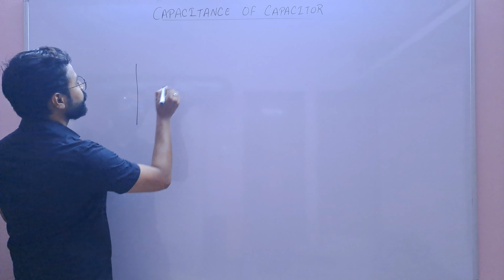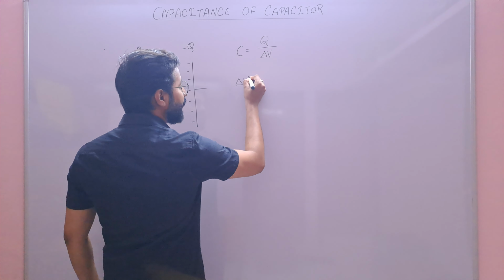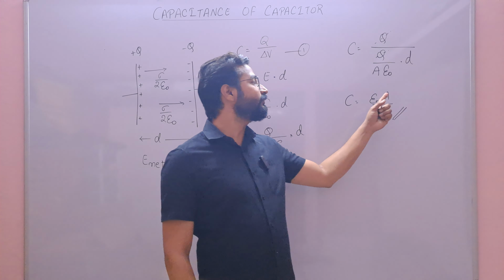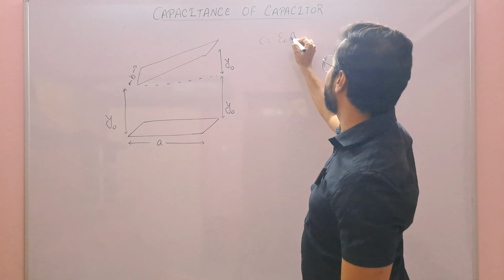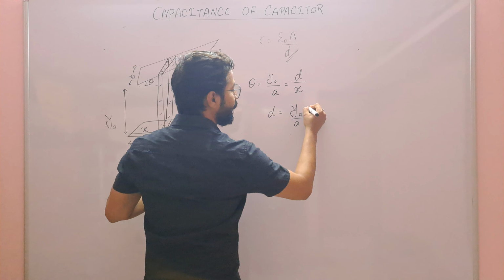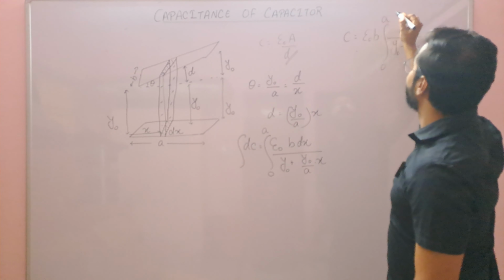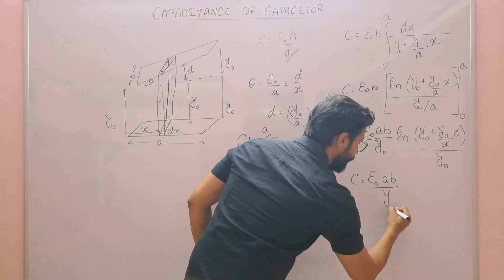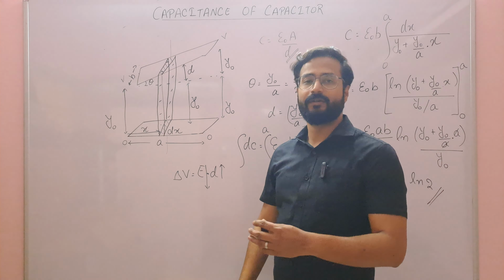Capacitance of parallel plate capacitor